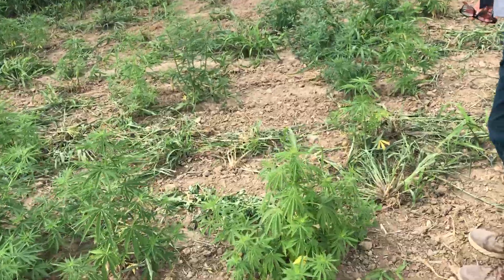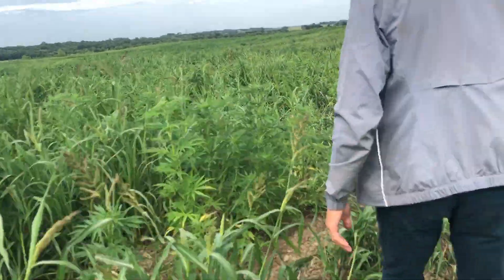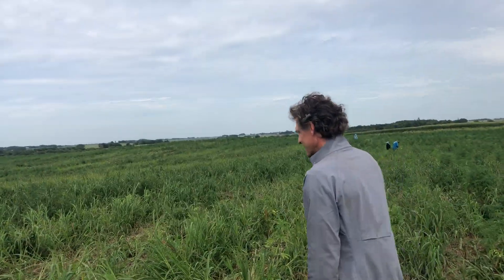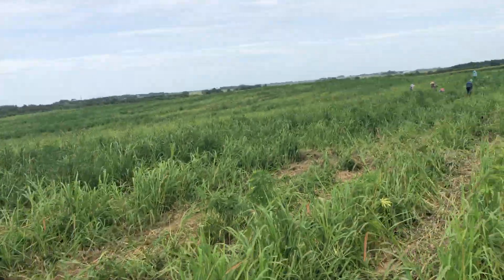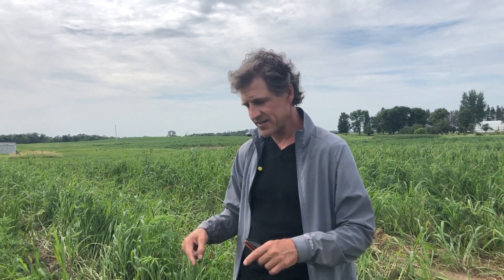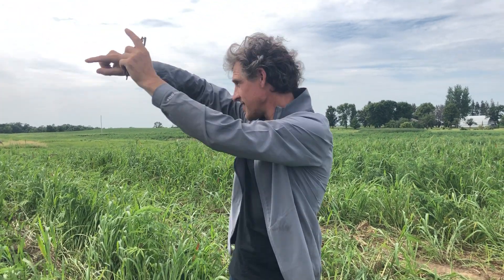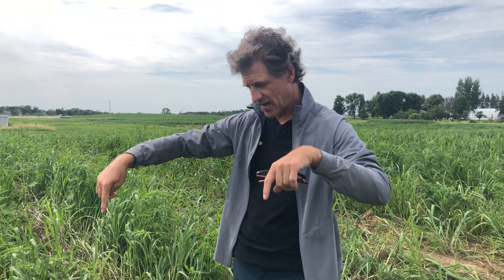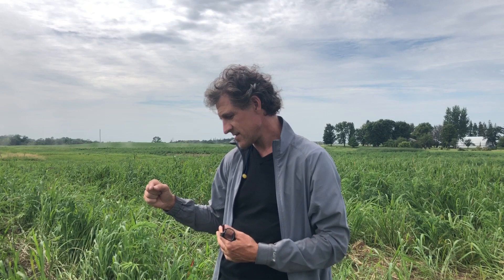My First Visit to a Hemp Farm - Visiting Tonna Agra in 2019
• A main crew leader is responsible for overseeing a van used in a hemp field.
• The hemp field, which is part of a larger 800-acre operation, covers 60 acres and employs three 20-person crews.
• To ensure separation, feminized plots were planted half a mile away from the main hemp fields.
• The industrial hemp fields were located five miles away from the greenhouse where mother plants and clones were grown for seed stock.
• Anderson's niece planted the final plants in Anderson's field.